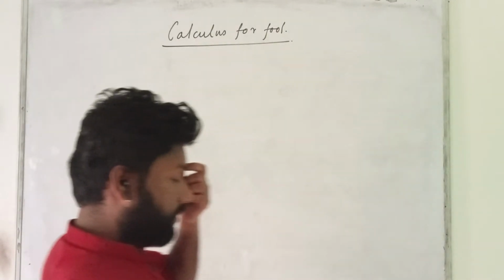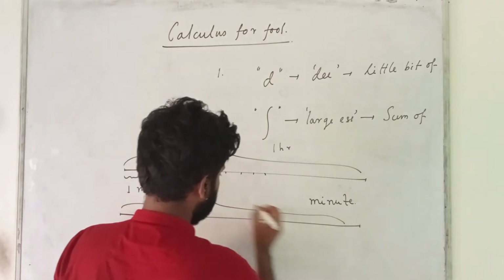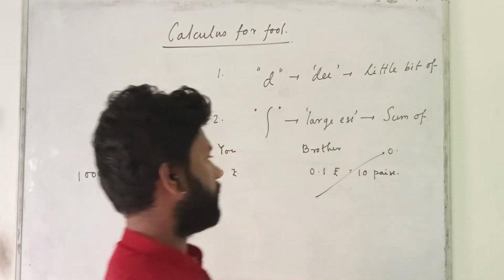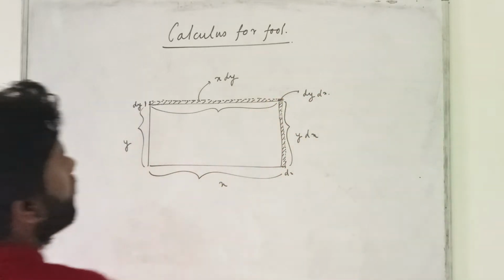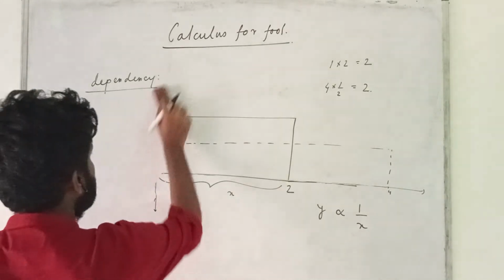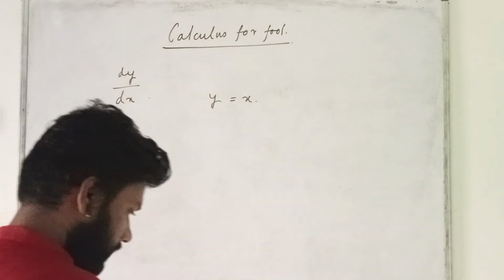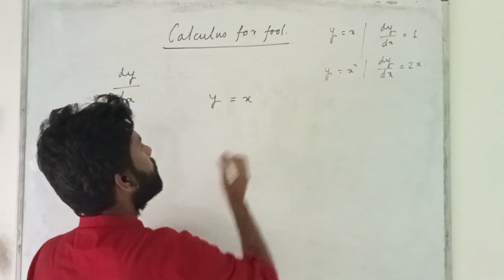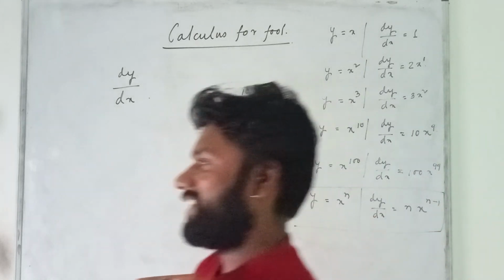calculus for fool, part 1 , series 1, concept hub